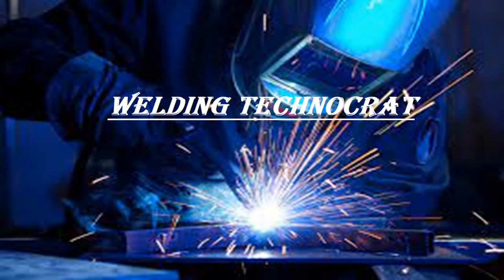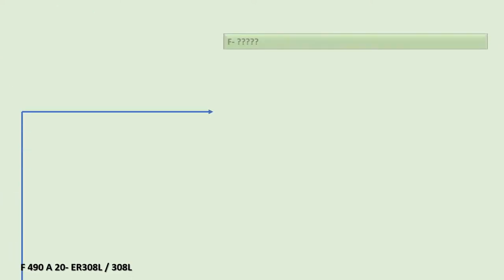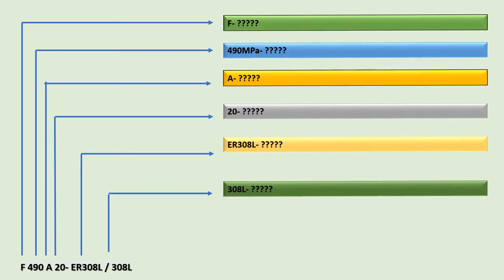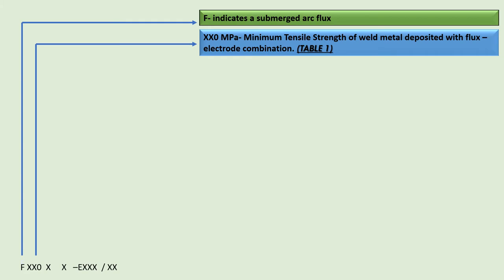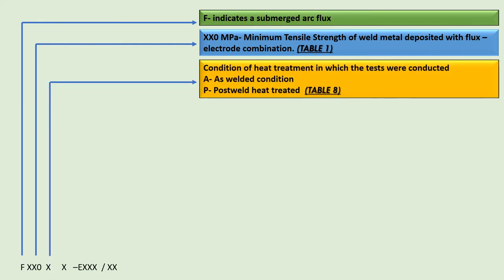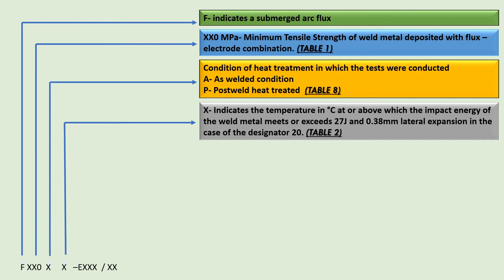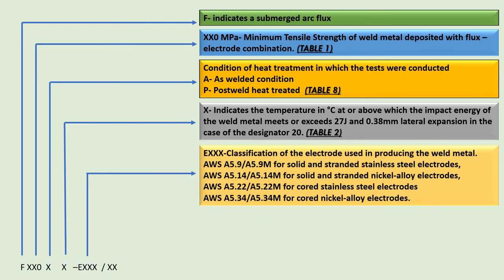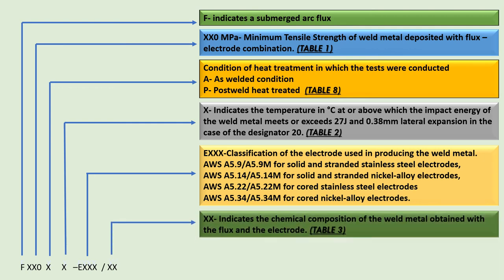SAW FLUX CLASSIFICATION | NEW SFA-5.39 | SAW DESIGNATORS | MAJOR CHANGES IN ASME SECTION 2 C, 2021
In ASME Boiler and Pressure Vessel Code, Section 2 C  Specification for Welding Rods, Electrodes and Filler Metals ,  Edition 2021, there is a major change. A whole new SFA number has been added. It is SFA 5.39. SPECIFICATION FOR FLUX AND ELECTRODE COMBINATIONS FOR SUBMERGED ARC AND ELECTROSLAG JOINING AND SURFACING OF STAINLESS STEEL AND NICKEL ALLOYS

Here, you can learn about  the new designator for SAW flux electrode. By the end of this video, you all will be able to understand the designators constituting the flux electrode classification